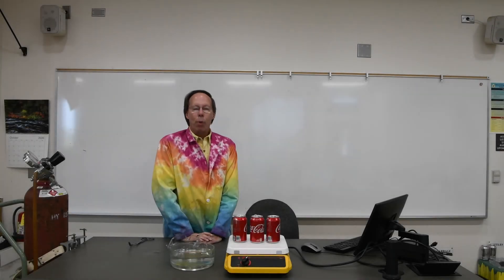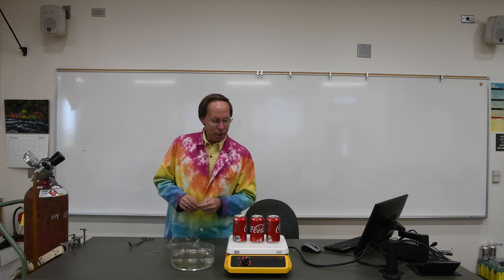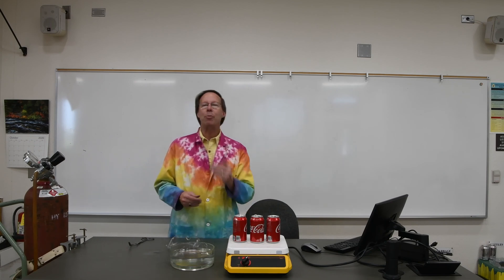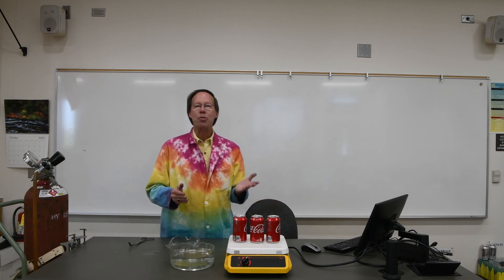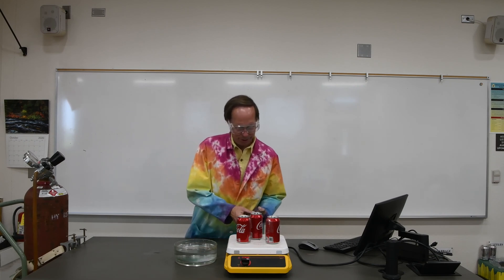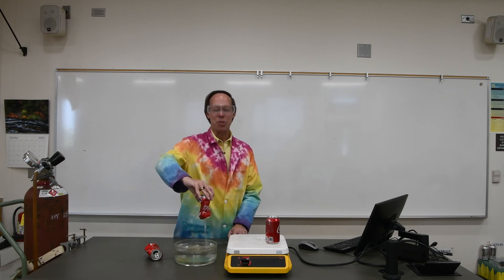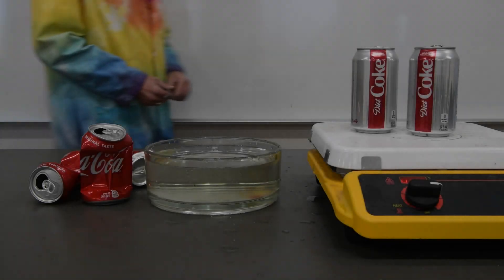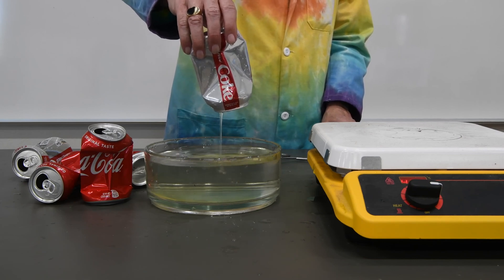Imploding Coke Cans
This is a fun demonstration showing how powerful air pressure actually is, as it is used to crush Coke cans.